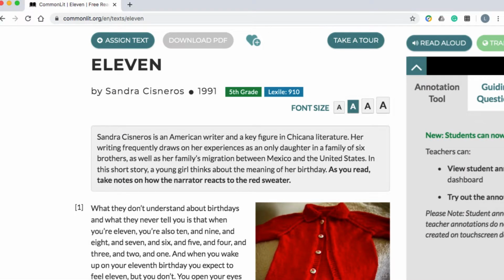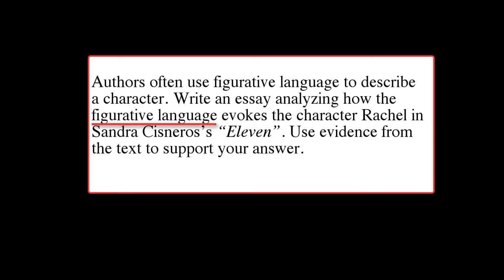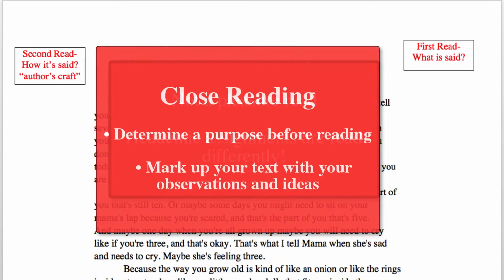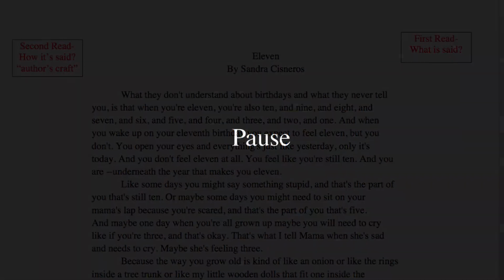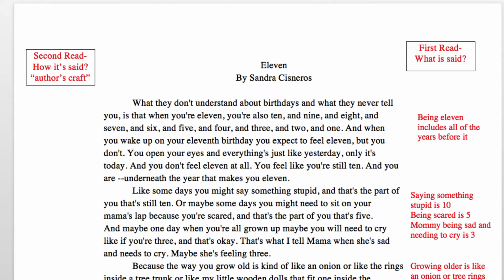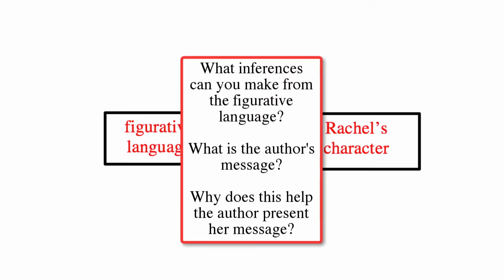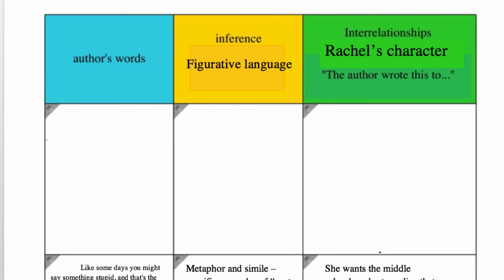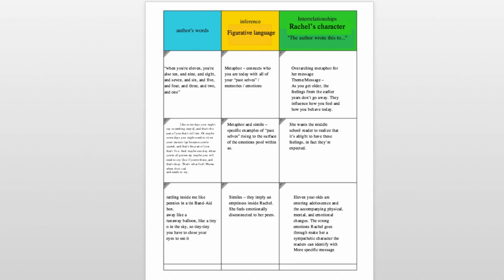Eleven by Sandra Cisneros - How does figurative language evoke character?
A study guide to accompany "Eleven" by Sandra Cisneros. The lesson begins with a "close read", a marking up of the text, the completion of a graphic organizer, and the writing of an essay.
Distance learning
Homeschooling